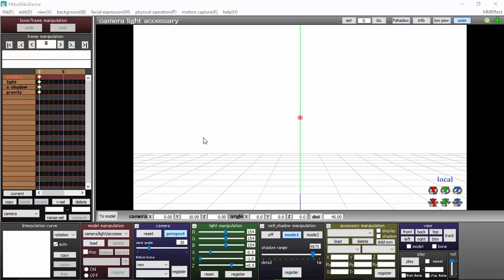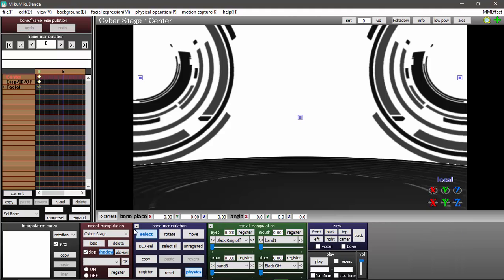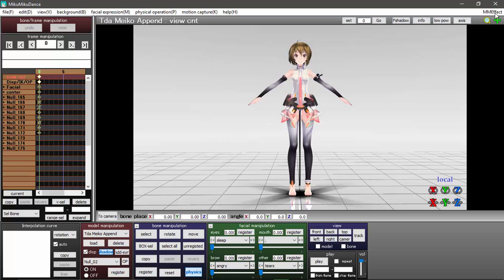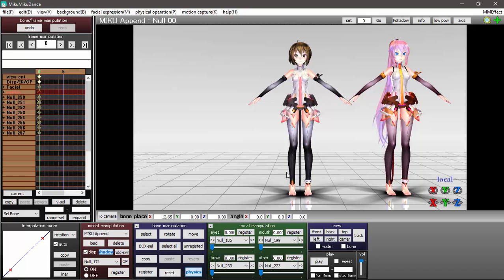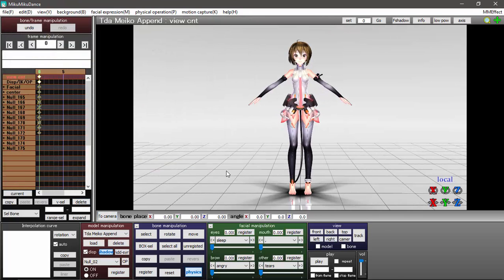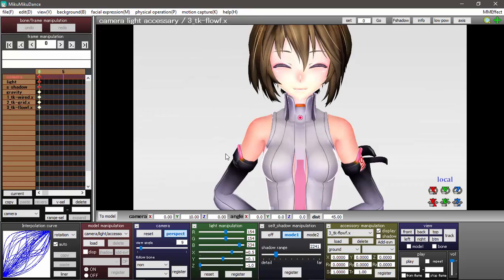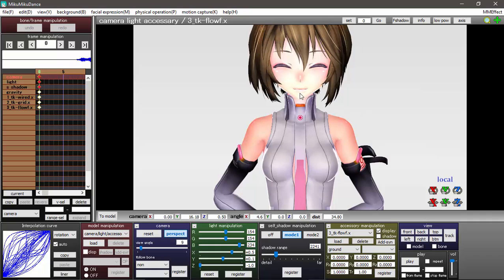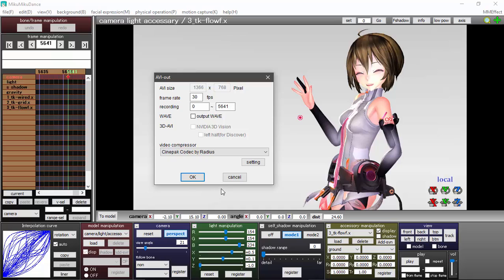MMD:PMD: How to Use MMD (Part 1)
This is a short video on how to do some basic things on MMD :3 There will be another one, maybe more, on how to do other things on MMD.